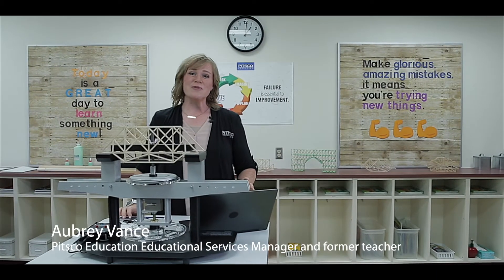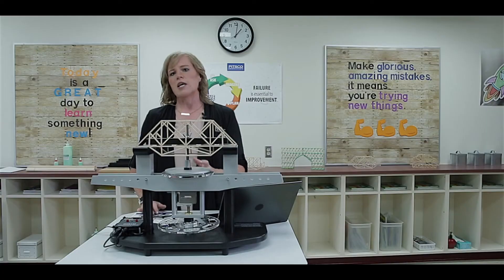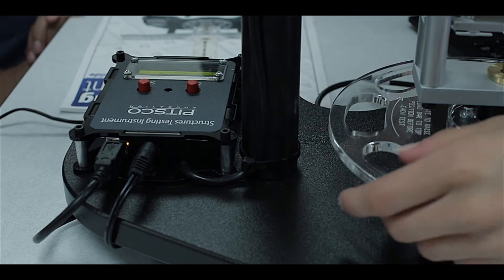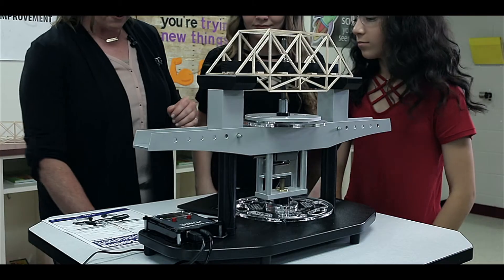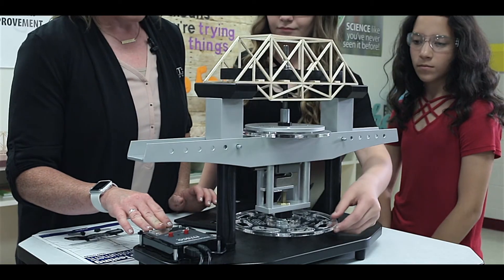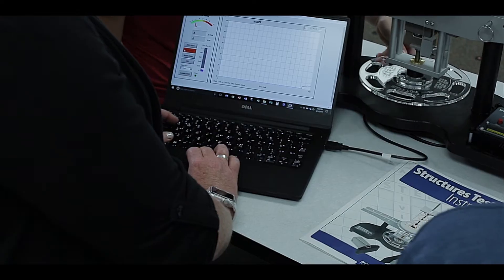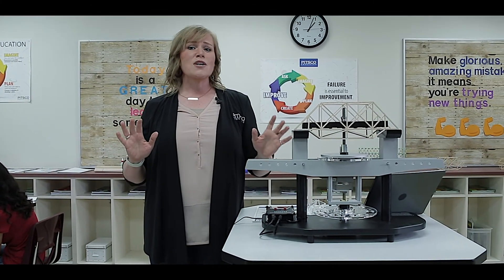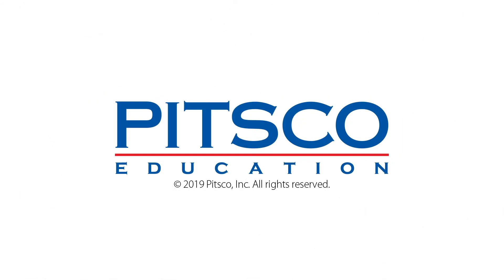Learn More About the Structures Testing Instrument 2.0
Former teacher and Educational Services Manager, Aubrey Vance gives an overview of the Structures Testing Instrument 2.0. Learn more about the benefits of this using this product in the classroom as well as some of its curricular applications. Get ready to take learning to the max.